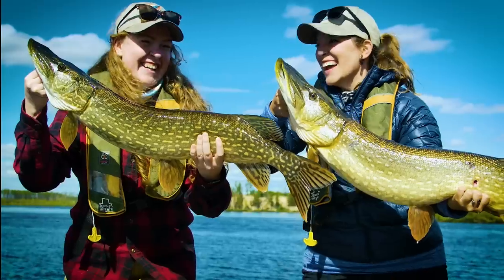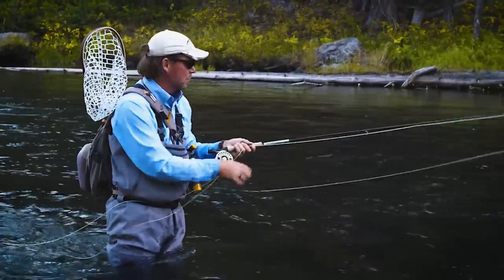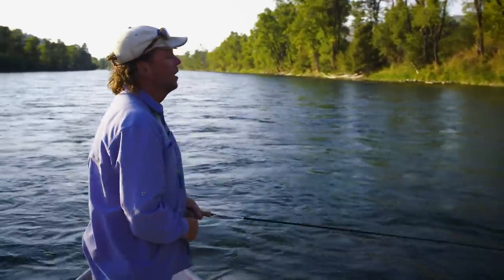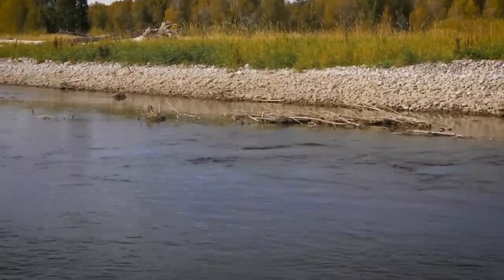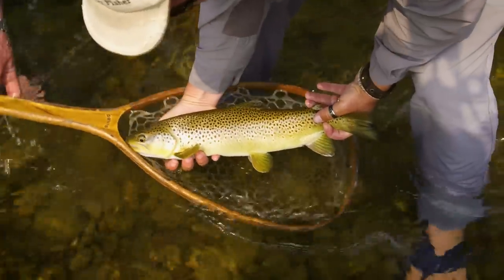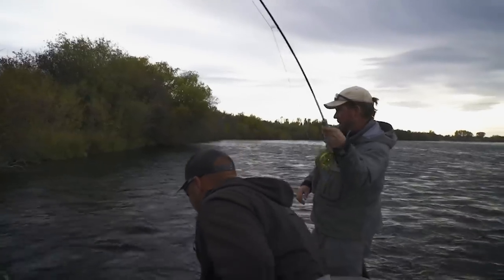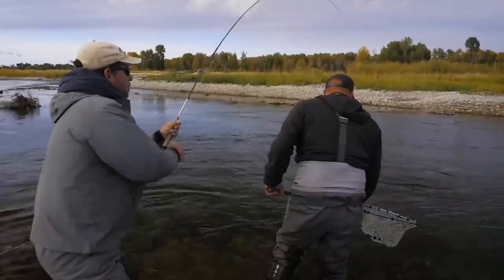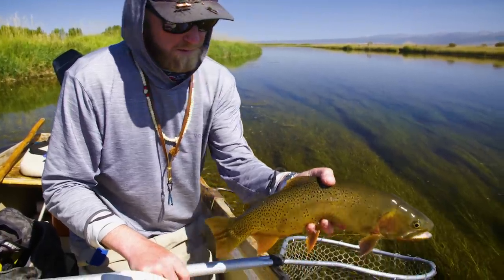Trophy Trout of Eastern Idaho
Mark Melnyk is on the hunt for trophy trout in Yellowstone Teton Territory.